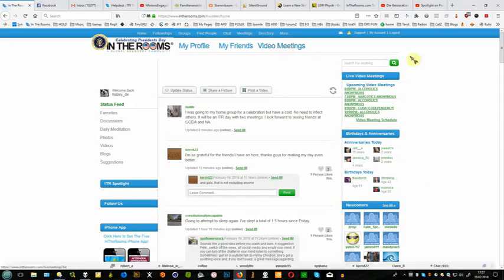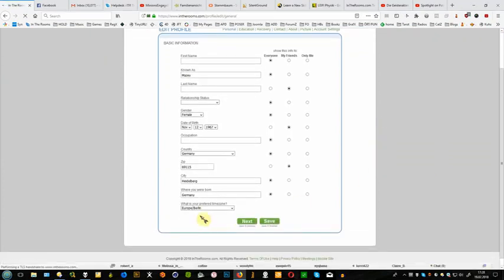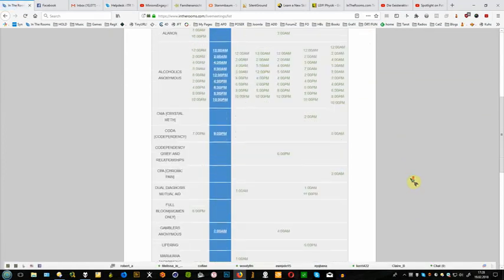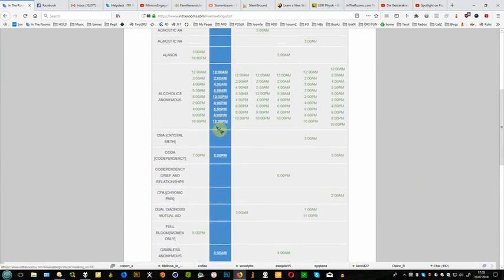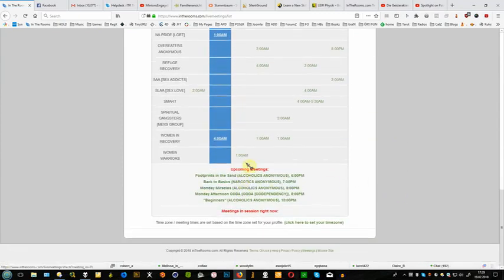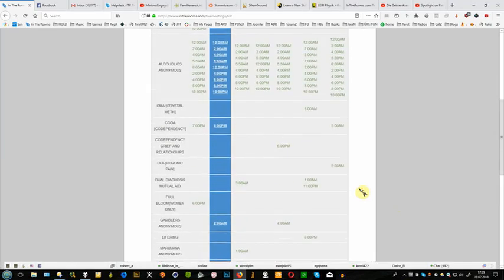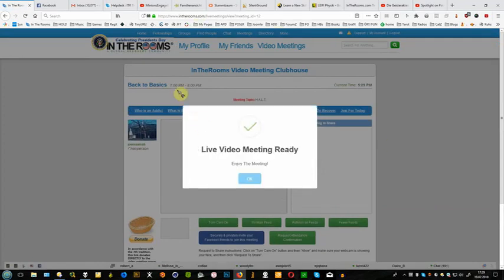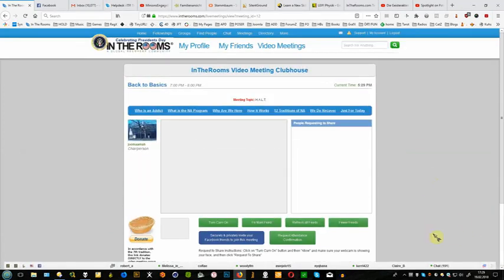3a. ITR - Attending a Video Meeting using Firefox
Helpdesk Video Tutorials for use with intherooms.com Helpdesk Instructions.
Attending an ITR meeting using Firefox